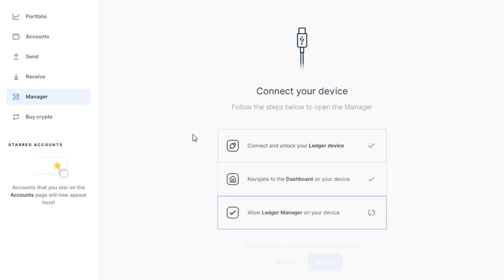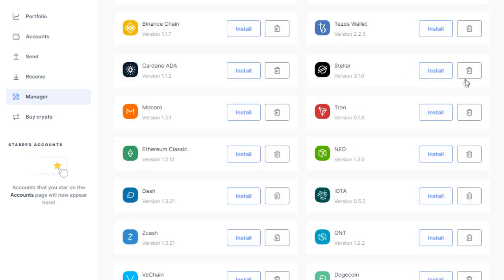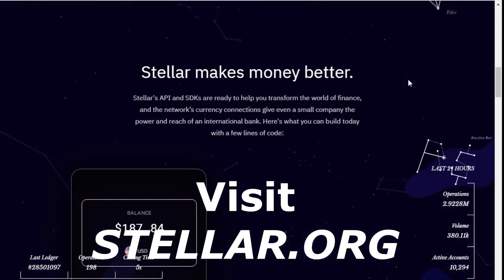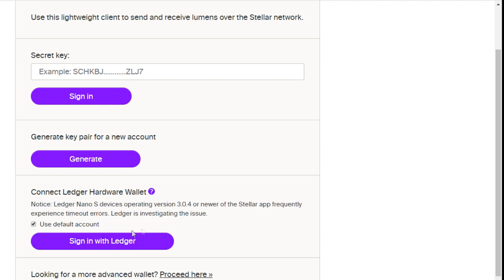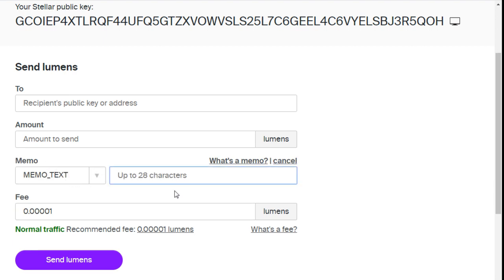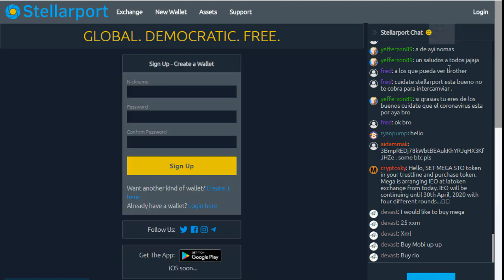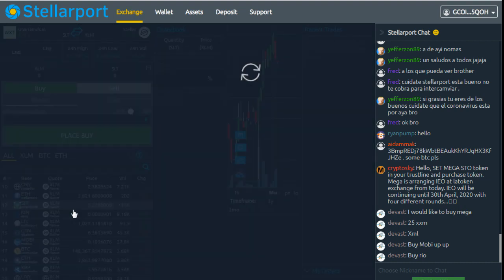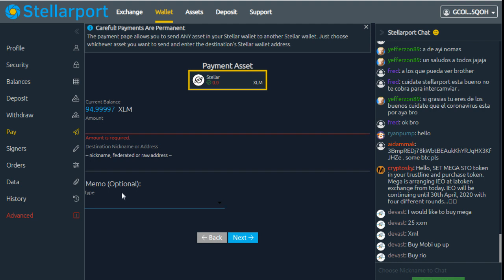Stellar Lumens Tutorial for Ledger Nano S / Nano X - how to use XLM on Ledger Nano hardware wallet?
How to use XLM on Ledger Nano hardware wallet?

ETH/ERC20: 0x11d6DFDe9FBC8E784c295D47399ccD9D7e34d88C
BTC: 1QGL6T8TQUMwxF9ijRUGk4auSMNPH6vjVC
BCH: qpxae9e6dtsrmrsytgfwsr9ankzajjvsycxgxfcud3
LTC: LdTikbJ1RZjAszKRKyUoEnBBH9v2aKS7bX
Nano: nano_3hqjjcfgfe63egux5rfy95qxy9zkqdz94td1zb4u5cpq17ne898f9dzrjmuw
Dash: Xxh6A2aRenVRSKUcv4rBNhVWuNbqAC89HT